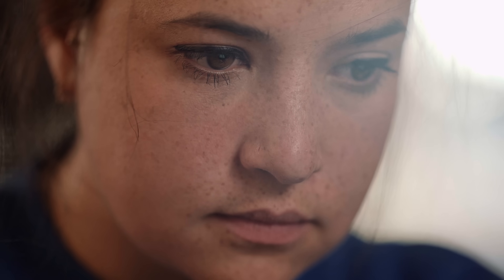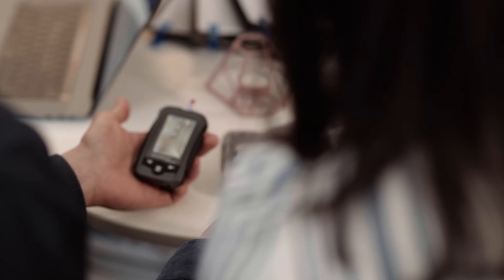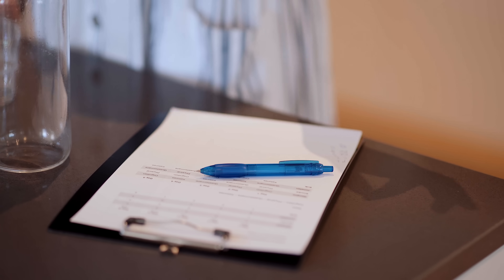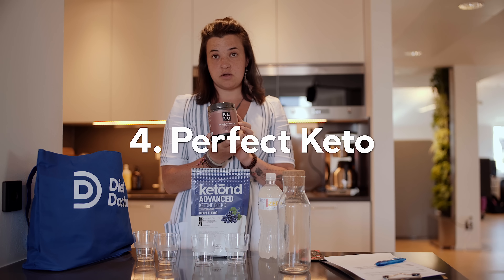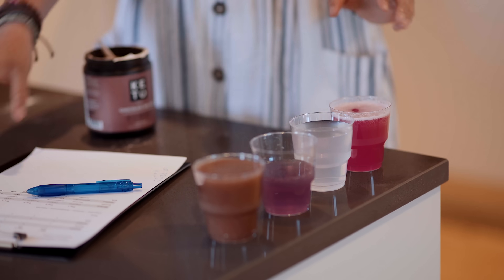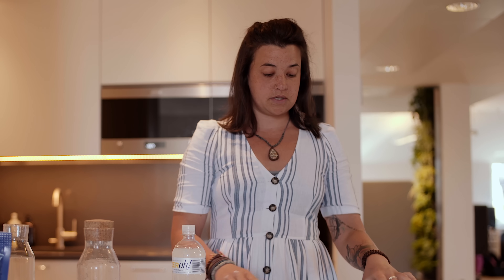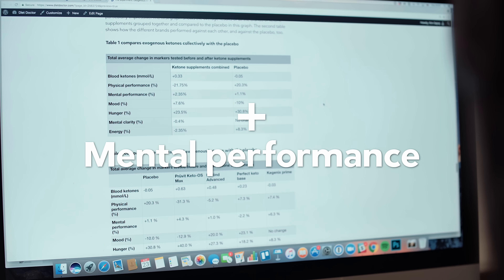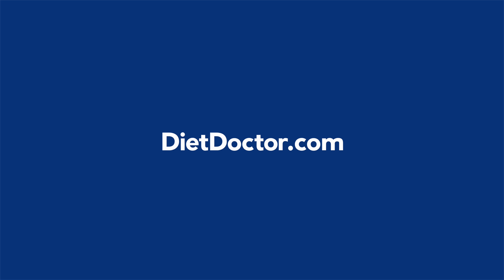Exogenous ketones - The big test, do they work?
Many people take exogenous ketone supplements to enhance their keto diet. But do they really provide the benefits that they claim to? How did ketone supplements perform when we put them to the test? Do they work? And if so, which brand should you choose? Watch this video to find out!